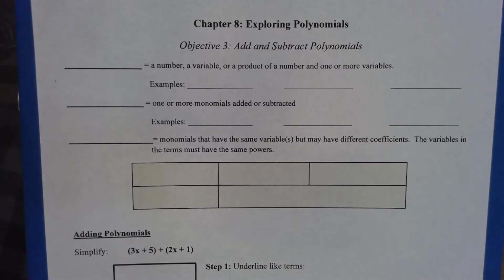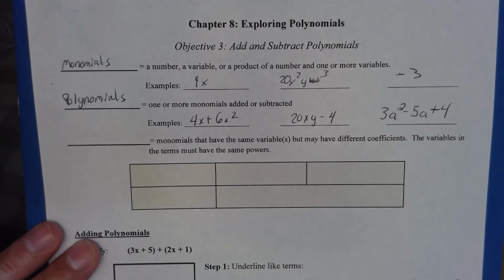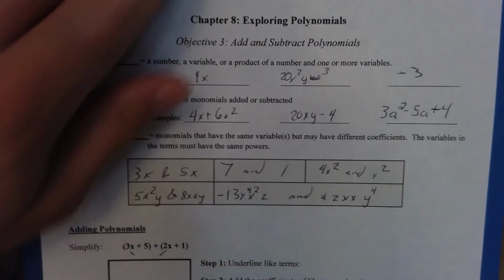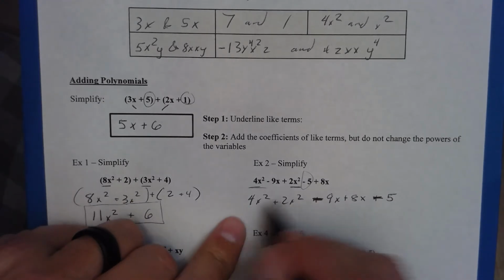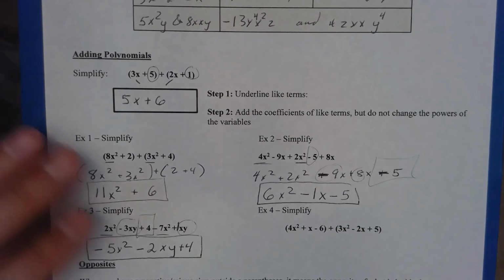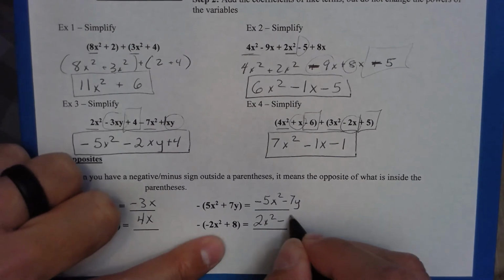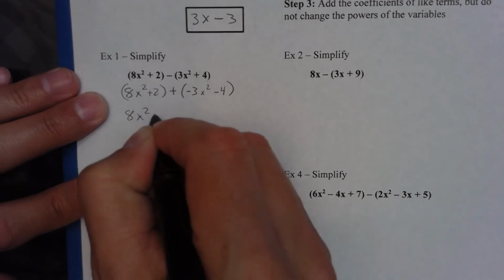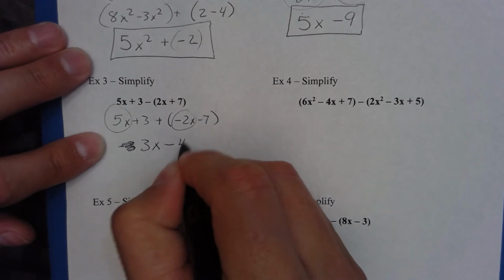8.3 Notes - Day 1